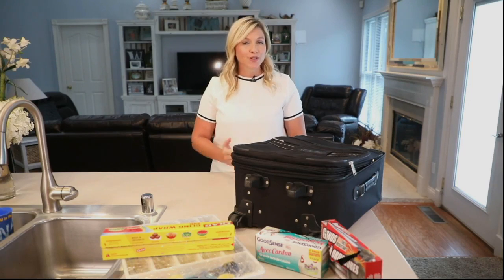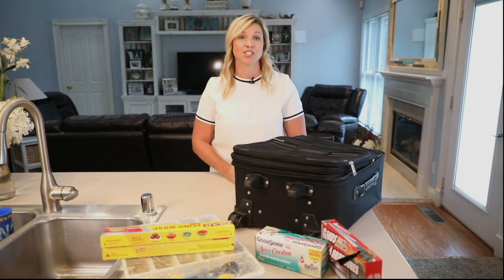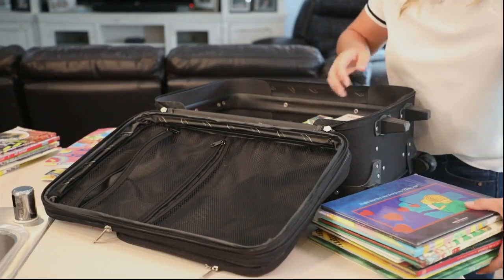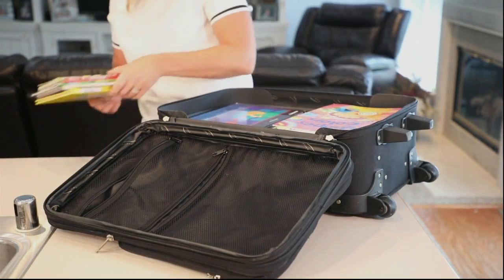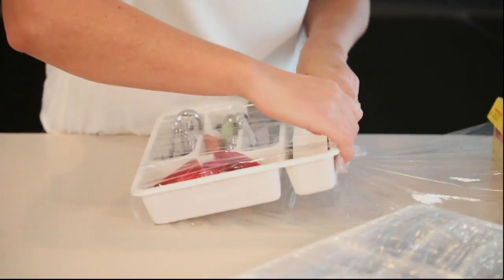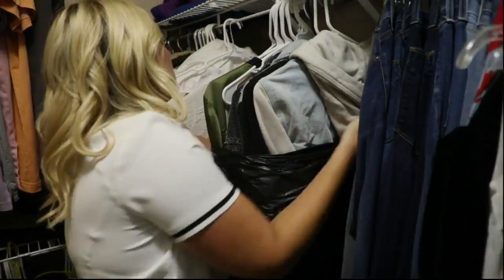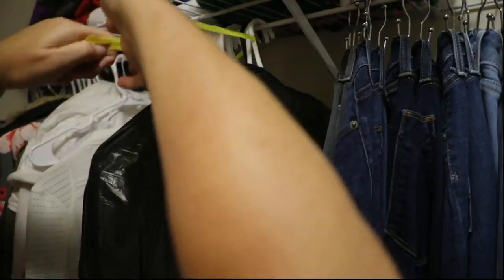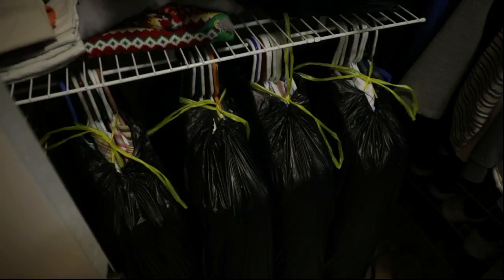Mom to Mom: Tip to make moving easier